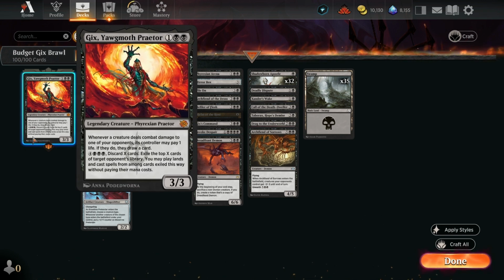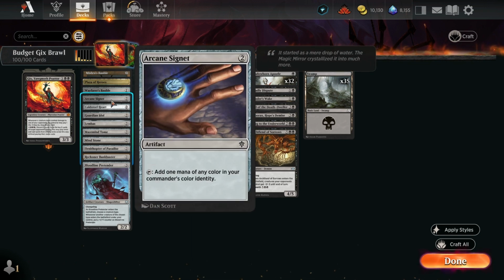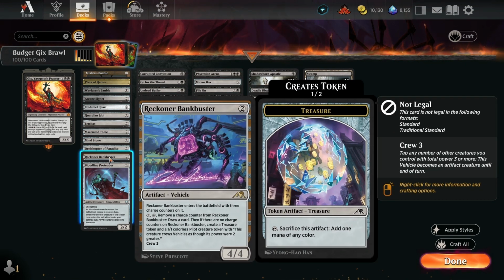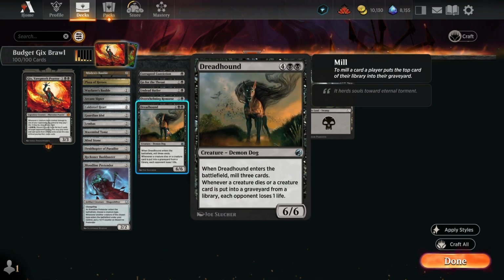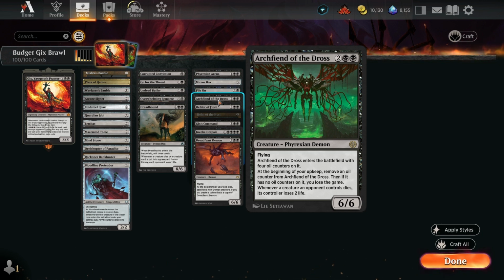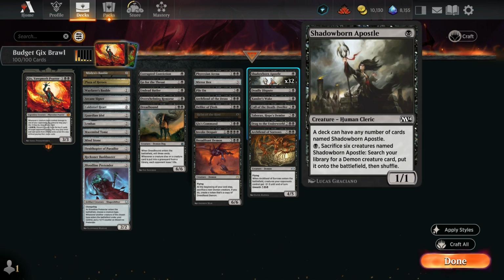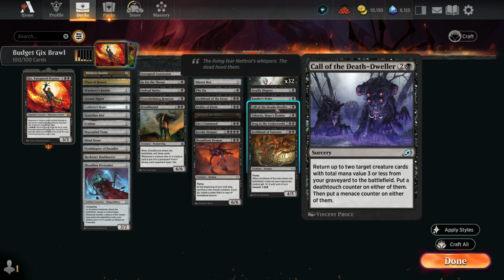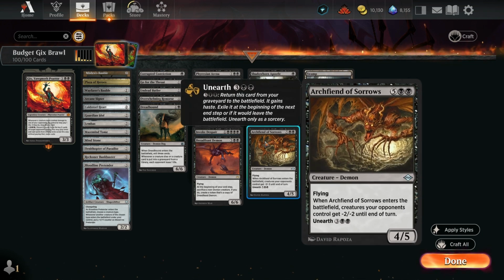Totally Normal Event: Budget Gix Brawl from Showcase- MtG Arena Budget Value Worth Free F2P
You can find me LIVE on Twitch Tuesday-Friday, and a Special Rebroadcast on Saturday night! Stop by to hangout, or ask a question.

Everything you need to solve the case and play the event

I have over 200 budget friendly decks in my Aetherhub archive

The Totally Normal Event- 11 deck Brawl Showcase
"Welcome! We were not expecting guests, but as long as you are here you should pull up a chair!

This is the place where Decks end up after their Event ends on Arena. You never know what might end up down here.

Play as much as you like, but only the first few wins will provide a reward!

One last thing, please don’t go putting in just any random text into that Code Redemption box, we don’t want it getting overloaded. We have not needed to fix it since the Year the set Ravnica: City of Guilds was released…"

Perhaps they are going to start Brawl Events?